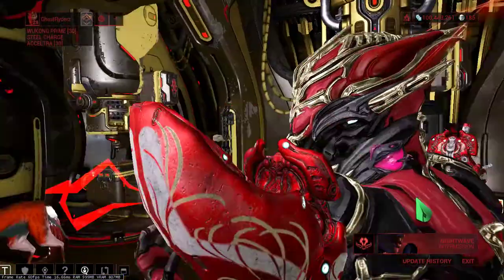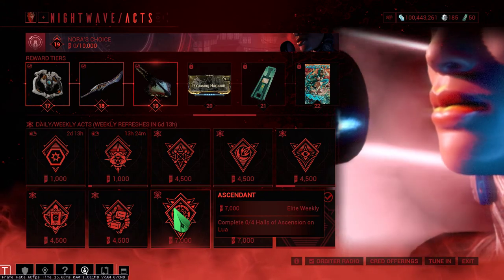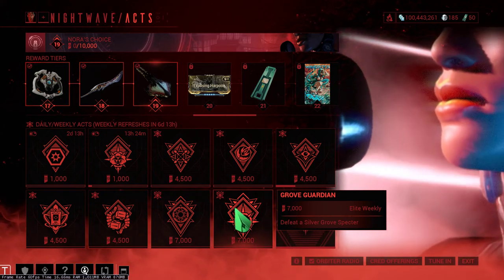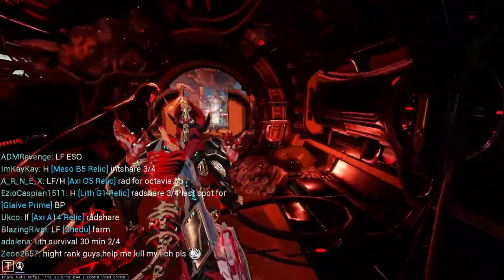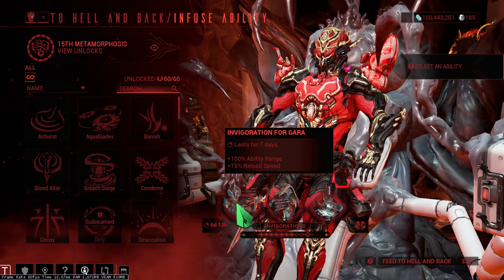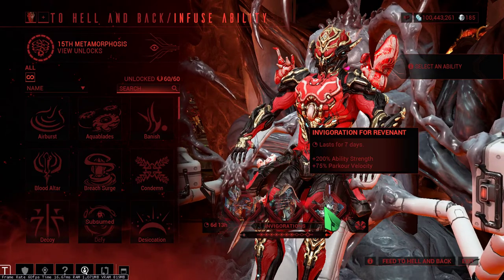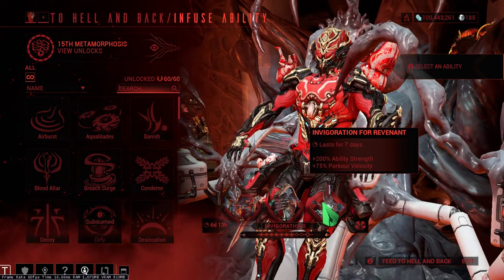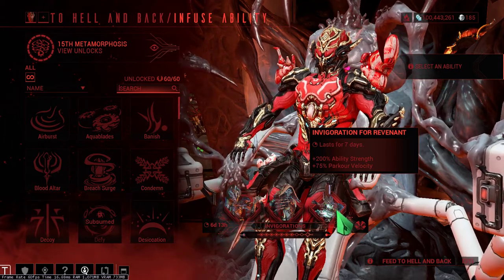Warframe Weekly Rotations for 27-9-2021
Weekly Changes in warframe for Nightwave, Teshin Shop and helminth changes which is unique for me.